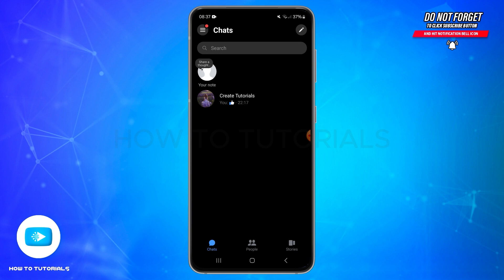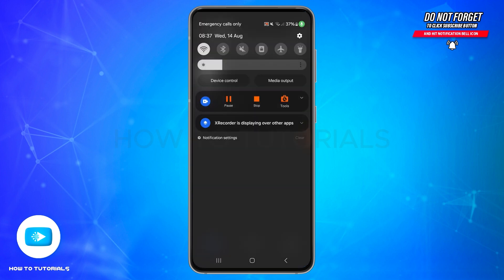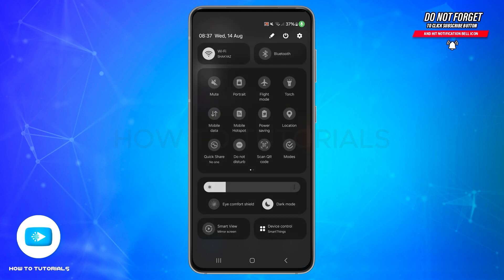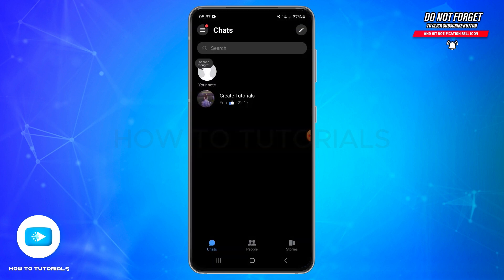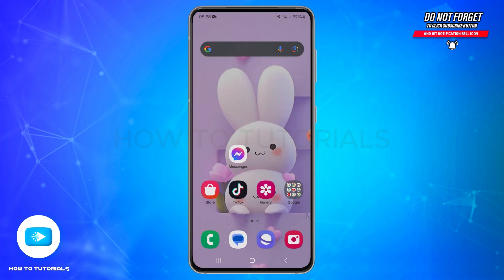Missing Chat History Sync Now Messenger FIX! (2024)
"Missing Chat History Sync Now Messenger FIX! (2024)" - A Video Guide by How To Tutorials.

Are you missing chat history and seeing "Sync Now" prompts on Messenger? This video provides a step-by-step guide to fix issues with syncing your chat history. We’ll cover common troubleshooting steps to resolve synchronization problems, ensure your messages are up-to-date, and restore any missing chat history. Follow our guide to get your Messenger back on track and ensure all your conversations are synced properly.